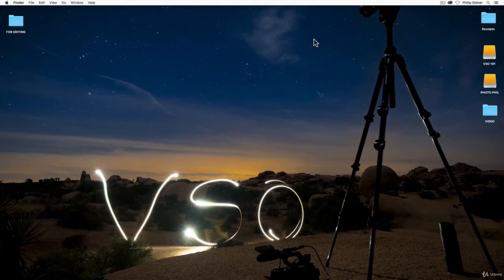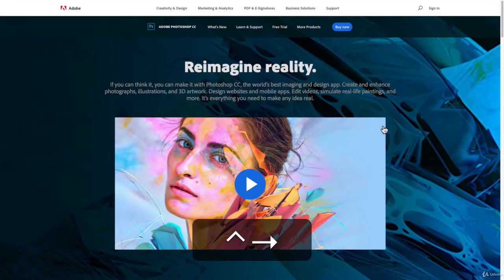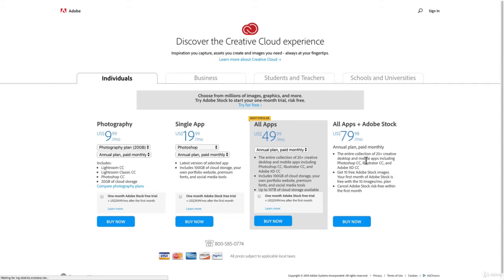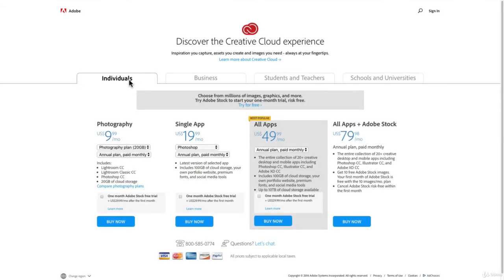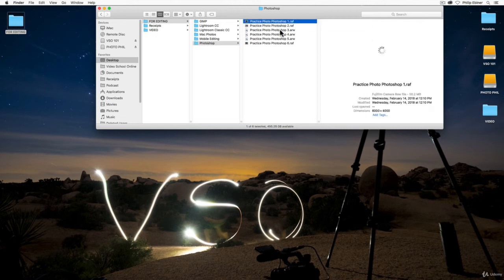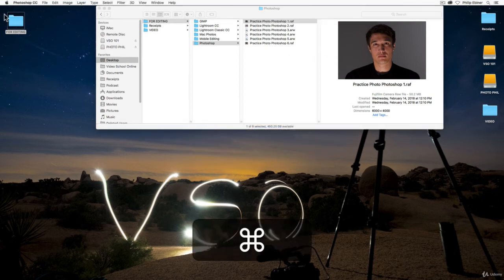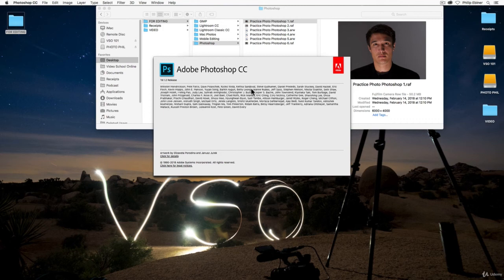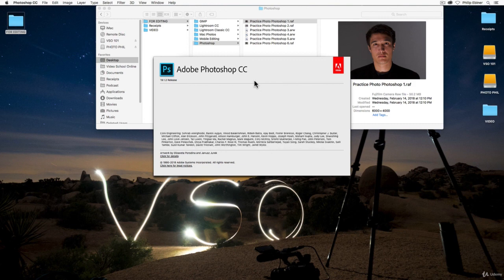26.1 Introduction to Photoshop CC